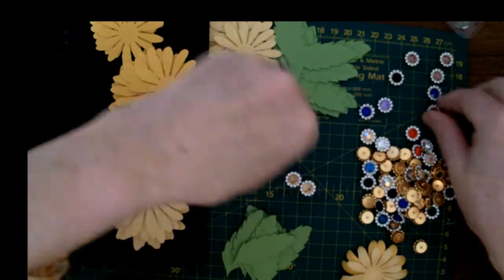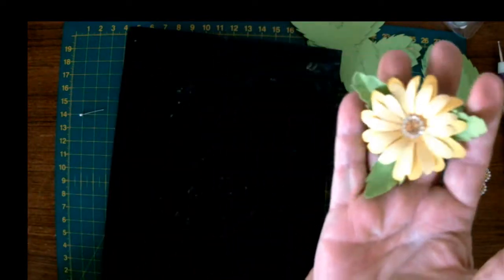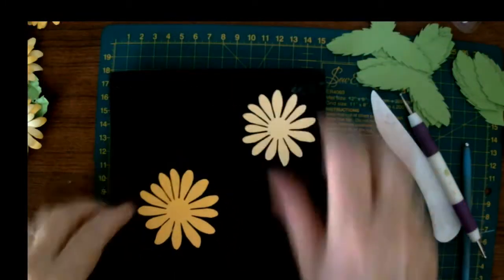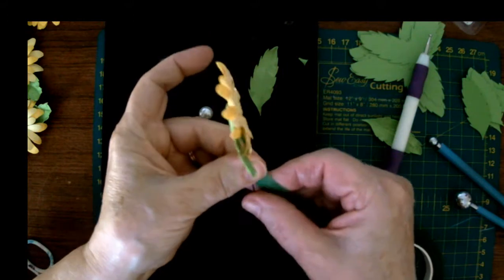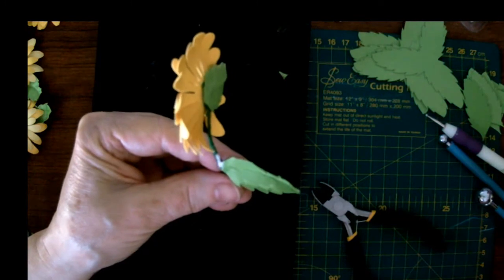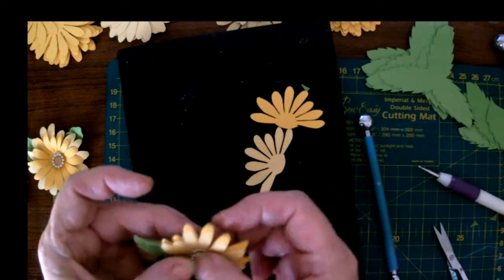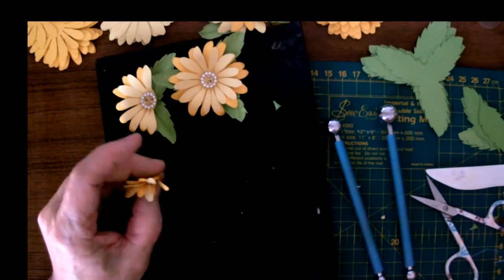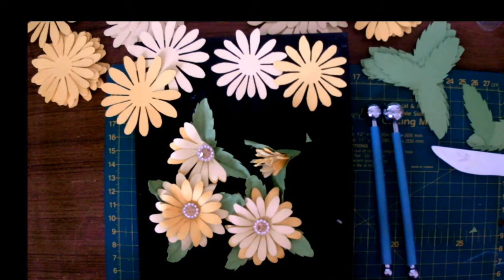Yellow flowers today